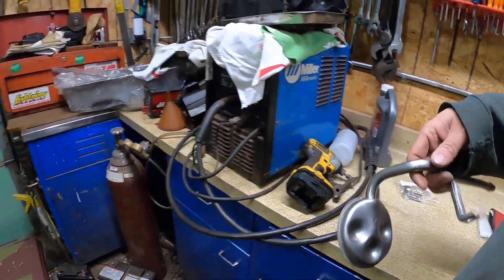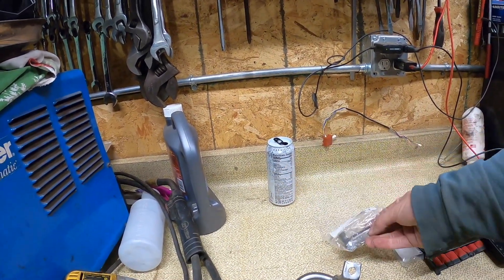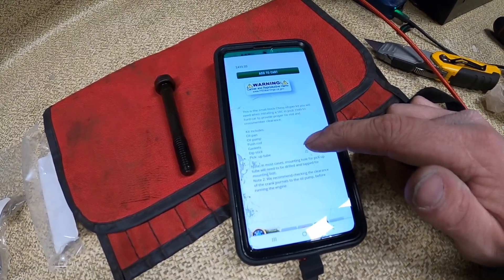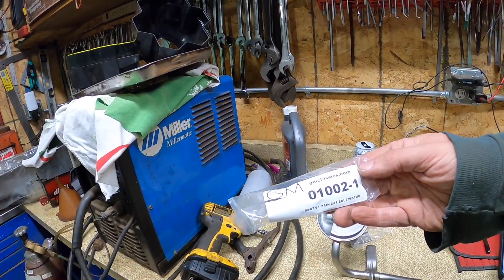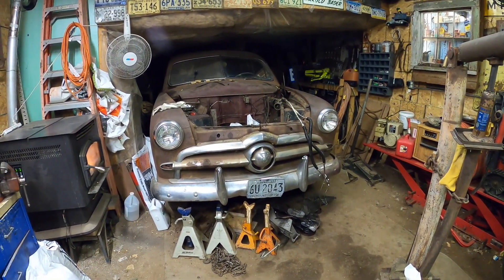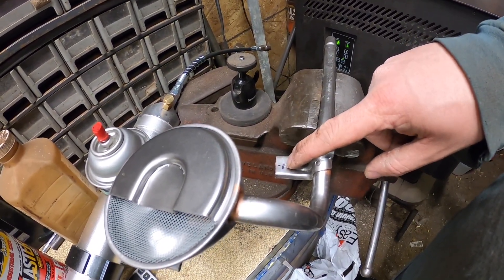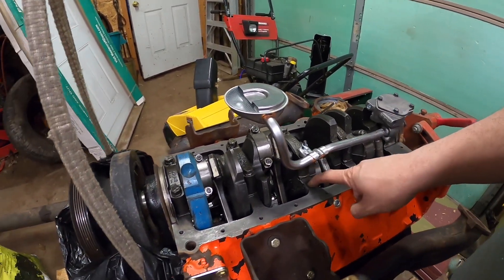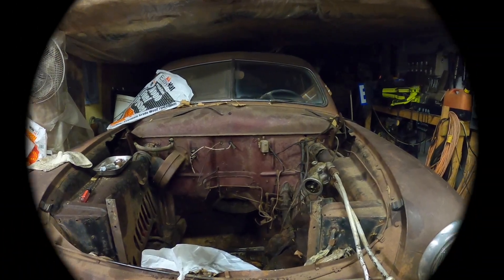Converting a 350 Chevy to front sump to fit in shoebox ford jamco oil pan kit